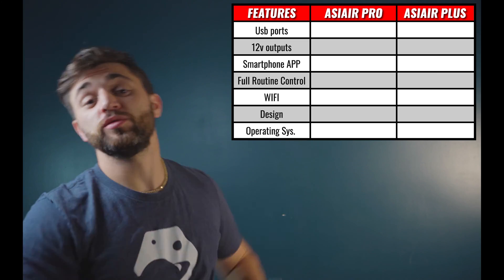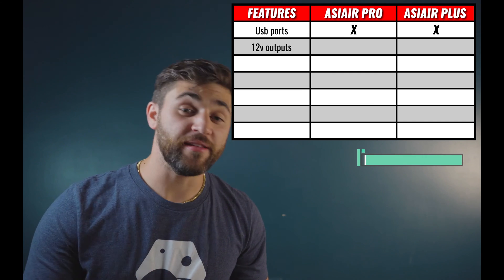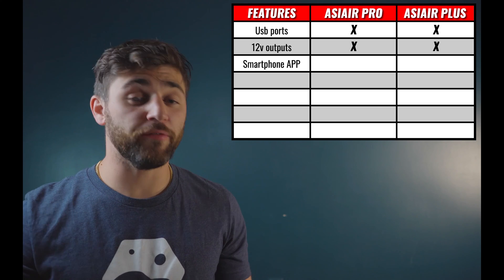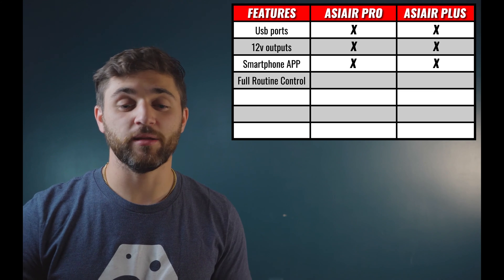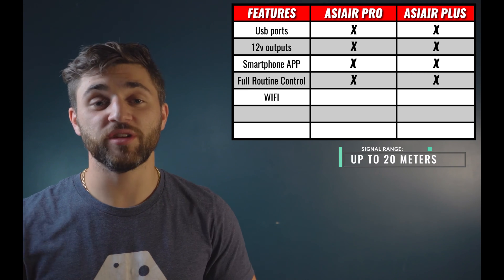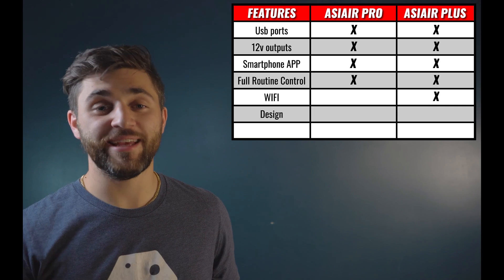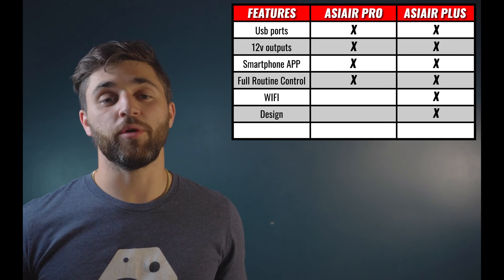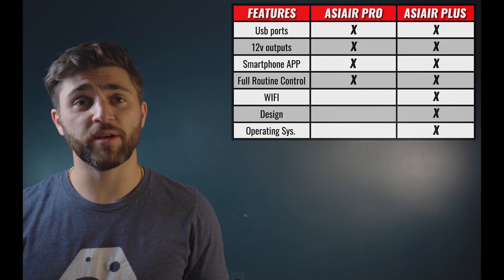ZWO ASI Air Plus Preview | High Point Scientific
In this video Teagan gives a breakdown of the new ASI Air Plus from ZWO. Have you ever wanted to be able to control your astrophotography from your smartphone? Or want to avoid bringing a heavy laptop out in the field with you? Then the ZWO ASI Air Plus is an amazing option for you!

The ZWO ASIAIR Plus is the third generation of the innovative ZWO ASIAIR smart WiFi camera controller. The system is easy-to-use, and beginning and advanced astrophotographers alike will find the ASIAIR Plus an exciting addition to their system!

The ZWO ASI Air can also control a selection of nearly 100 Canon and Nikon SLR and mirrorless cameras, ZWO cameras, as well as the ZWO EAF & EFW, and much more!